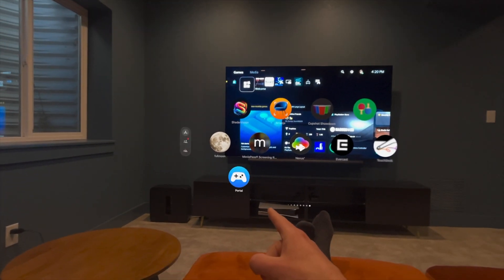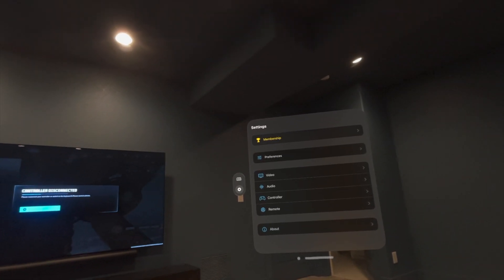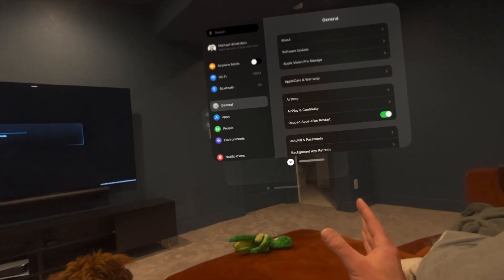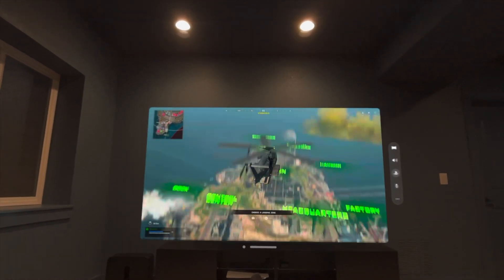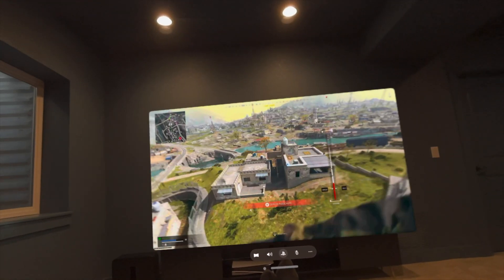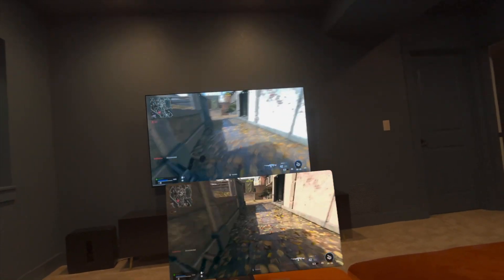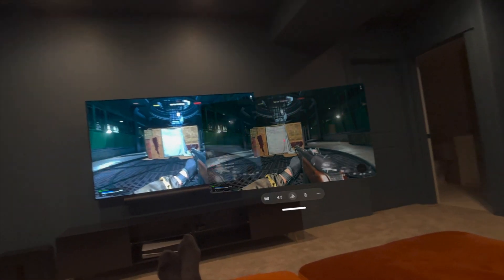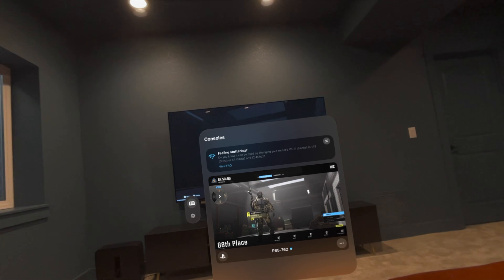PS5 + Vision Pro with Portal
Going through the process of setting up and testing Portal on Vision Pro to stream PS5 Warzone in 4k 60fps with HDR.